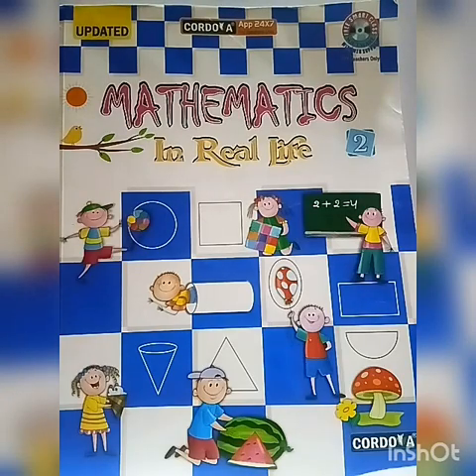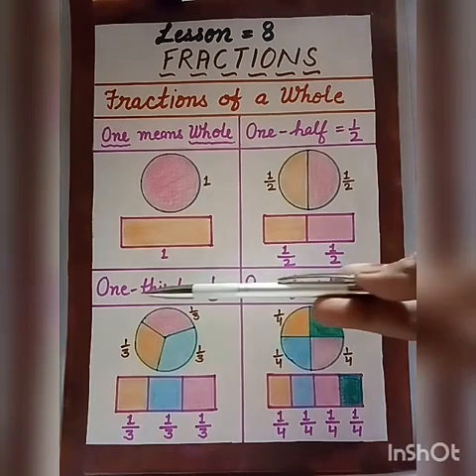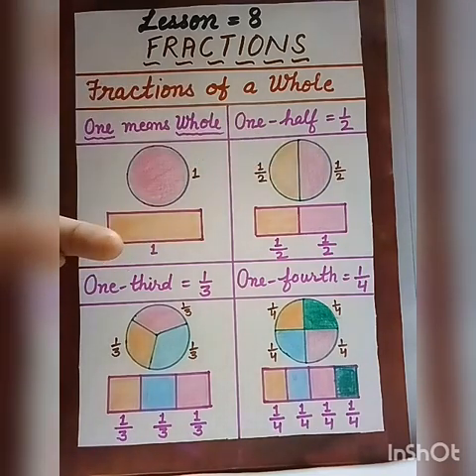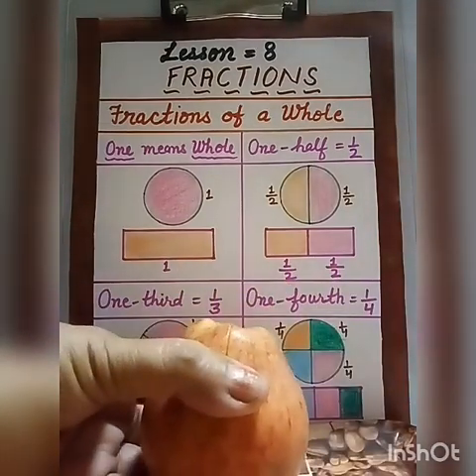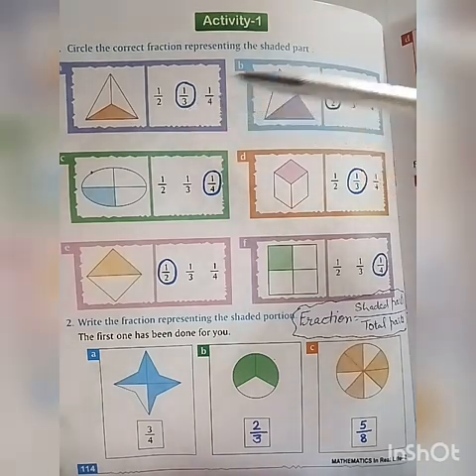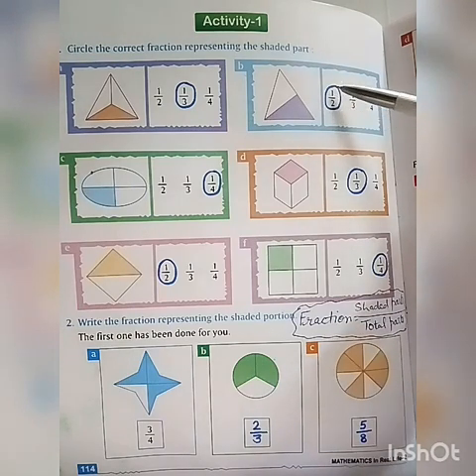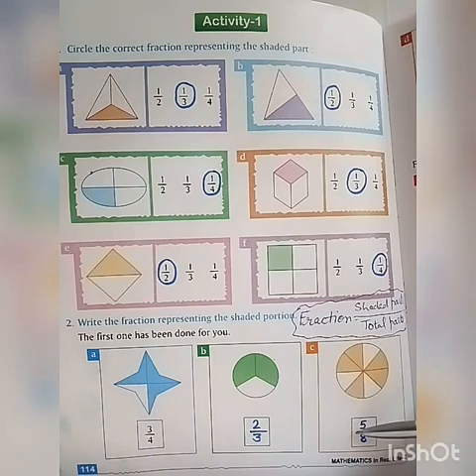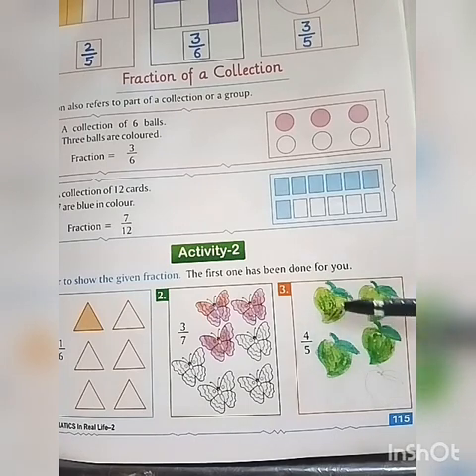(20-10-20) Maths Ls.-8(Fractions) Class 2